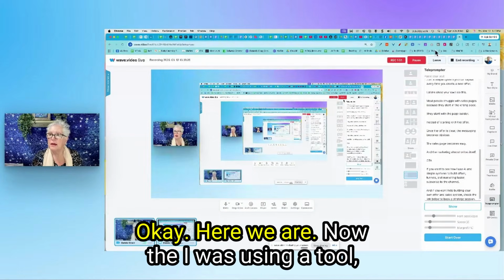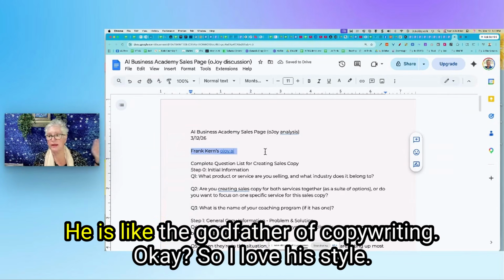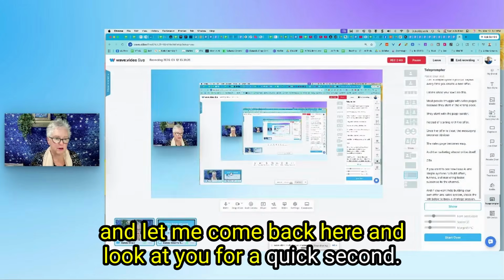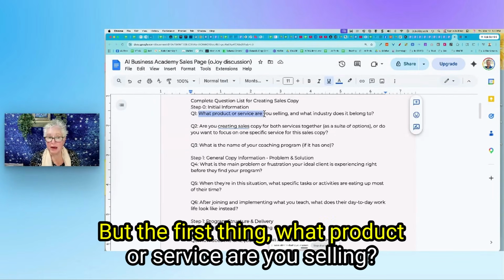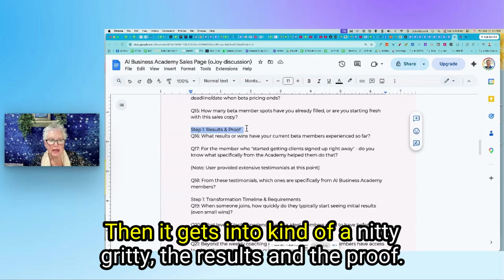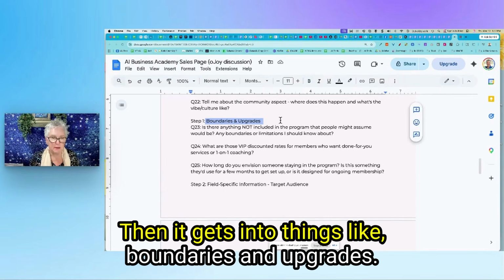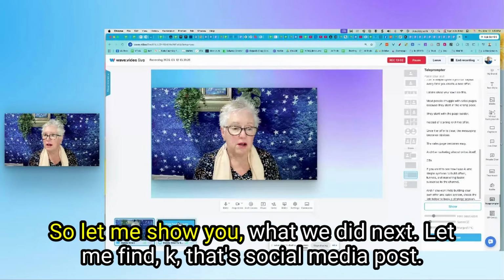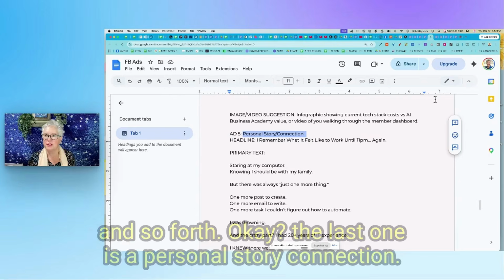AI Built My Entire Sales Funnel in 30 Minutes | How to Create a High-Converting Sales Page with AI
In this video, I walk you through the exact process I use to turn a rough idea into a complete sales funnel and sales page using AI tools. Instead of staring at a blank page and guessing what to say, I use a structured framework that helps define the offer, audience, transformation, and core messaging first.

Once those pieces are clear, the sales page practically writes itself.

You’ll see how I use AI to break down an offer, identify the key problems it solves, define the transformation, and generate the main sections of a high-converting sales page. From there, the same information can instantly be turned into social media posts, ads, and marketing assets.

By the end of the process, all that’s left is dropping the copy into a page builder like GoHighLevel and publishing your page.

This approach removes the overwhelm most entrepreneurs feel when trying to create a sales page. Instead of guessing what to write, you follow a repeatable system you can use every time you launch a product, service, or workshop.

If you’ve ever struggled with writing a sales page or explaining your offer clearly, this process will help you move forward faster and with more confidence.

In this video you will learn:

✔ How to clarify your offer before writing a single line of copy
✔ How to use AI to structure a high-converting sales page
✔ How to turn one sales page into multiple marketing assets
✔ How to go from idea to published page much faster
✔ How to simplify your marketing using AI tools

If you want help creating your offer, building your sales page, or setting up the systems that support it, you can book a strategy session here:

Video Chapters

00:00 The Problem with Building Sales Pages the Hard Way
00:56 AI Tools for Sales Page Creation
02:05 The Role of Clarifying Questions
03:39 Breaking Down the Sales Page Structure
04:38 Summarizing Your Offer with AI
05:17 Generating Complete Sales Copy with AI
06:15 From Blank Page to Sales Page & Tools Used
07:34 Validating Offers Using Google Docs
08:22 Key Sales Page Sections Explained
09:18 Maximizing Output: Social Media Posts and More
10:38 Creating Facebook & LinkedIn Ads with AI
11:54 A Repeatable System for Any Offer
12:45 Why AI Makes Copywriting Easier
13:21 Overview of the AI Business Academy Offer
14:12 Final Thoughts & Next Steps